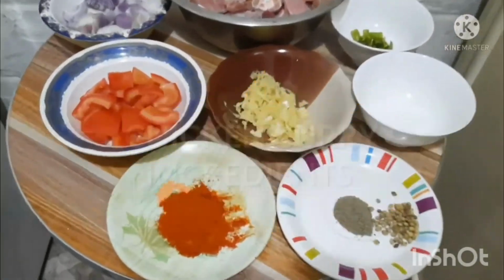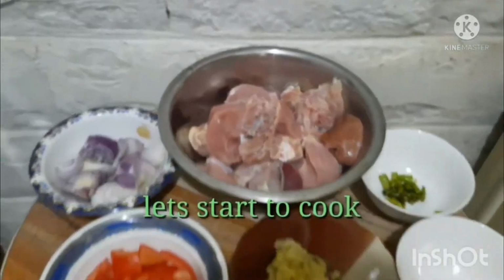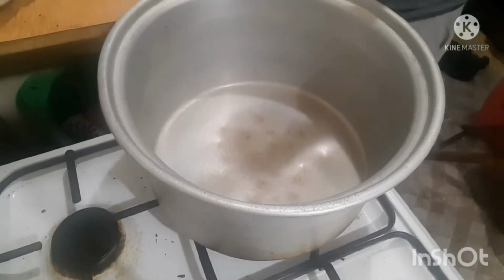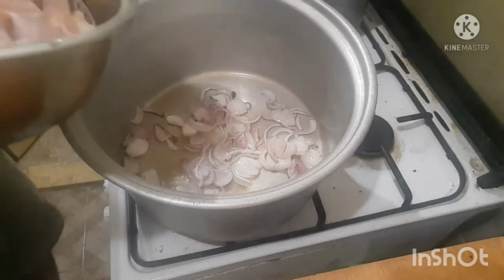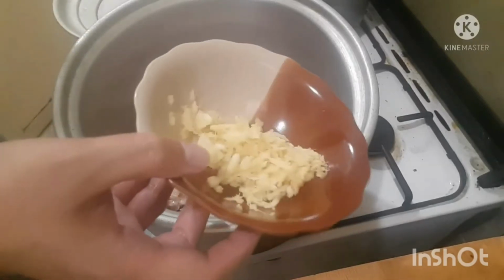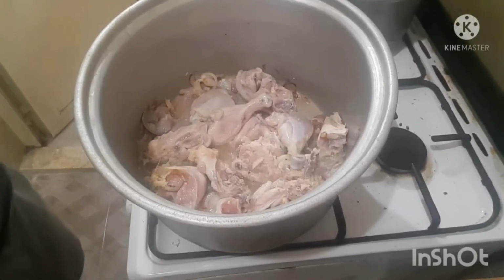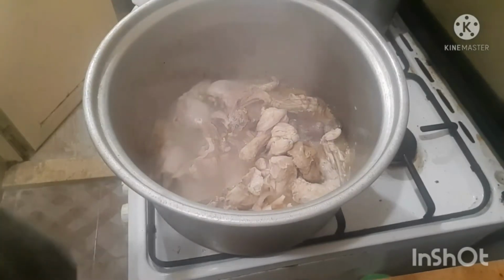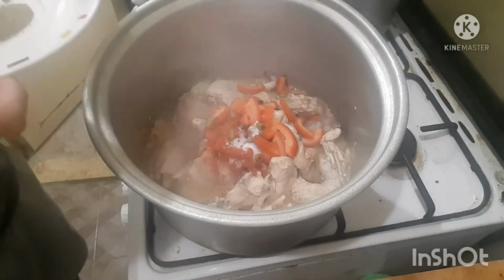COOKING CHICKEN CURRY KUWAIT EDITION 🇰🇼